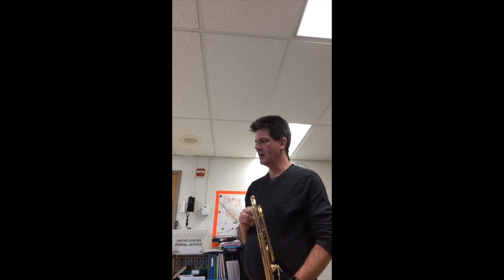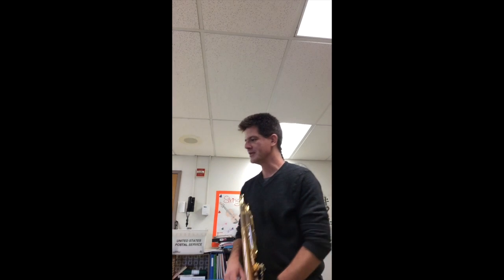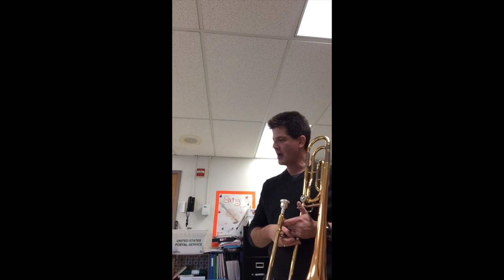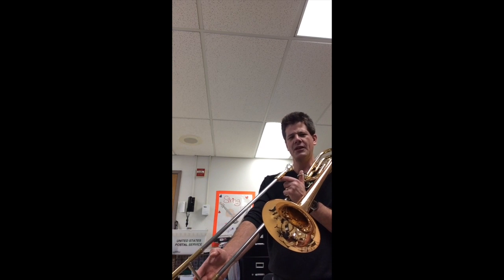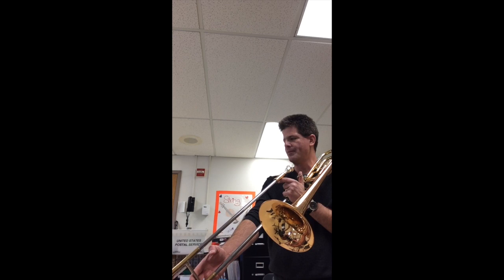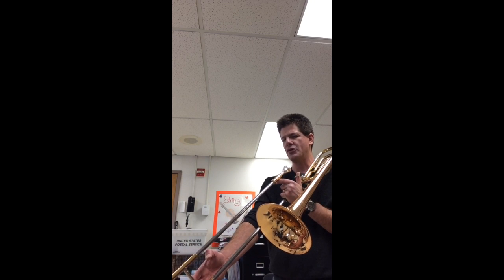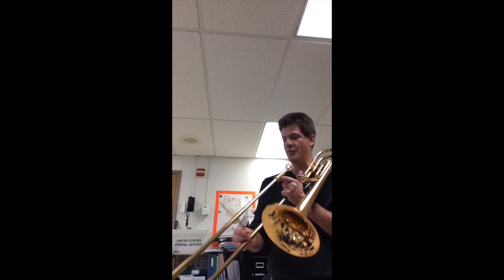NYSSMA Trombone level 2 Schumann March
This video is about Schumann March Trombone II